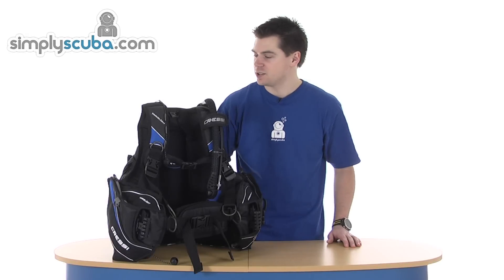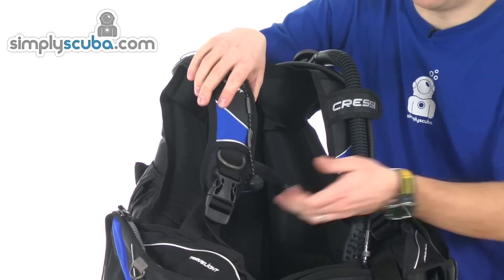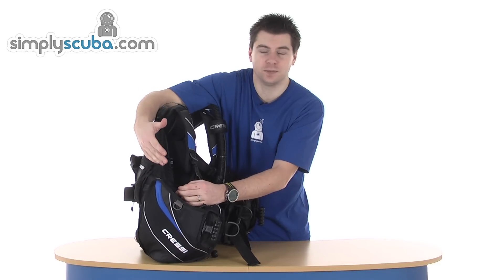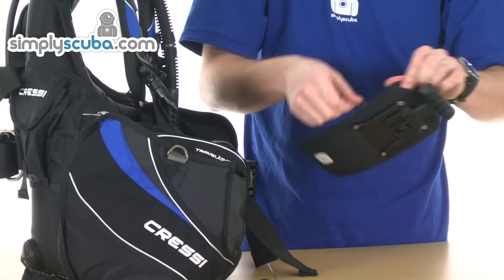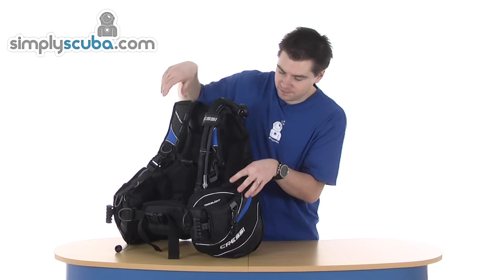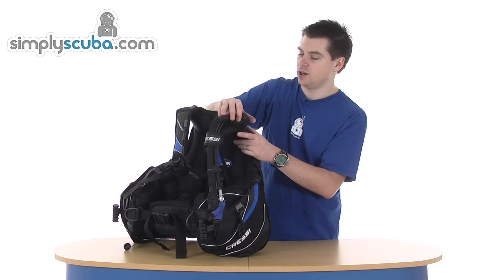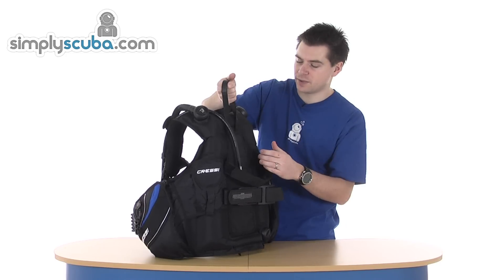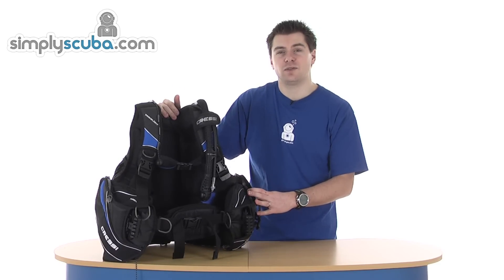Cressi TraveLight BCD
The Cressi Travelight is a all round lift BCD that is designed to minimise both weight and size when travelling. The BCD bladder uses a durable 210 denier nylon to provide the necessary strength without adversely affecting the weight and light alloys have been used to make the D-rings in place of traditional stainless steel. This weight and bulk reduction does mean that the Travelight is able to support a full integrated weight system and trim pockets on the rear to make travel diving even more convenient.

The harness system uses traditional quick release and adjustable straps on the shoulders, chest and waist for precise adjustment and fit. A Velcro waist band provides extra security and comfort. A flexible padded backplate with twin cylinder straps provides good back protection and cylinder security whilst still allowing the BCD to be quickly folded and packed away.